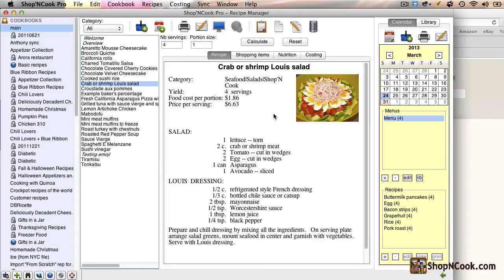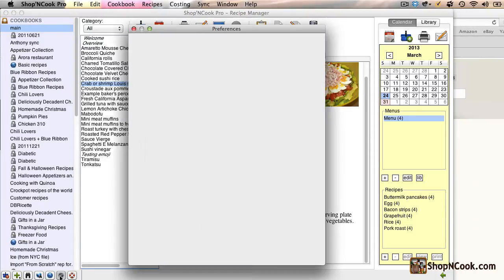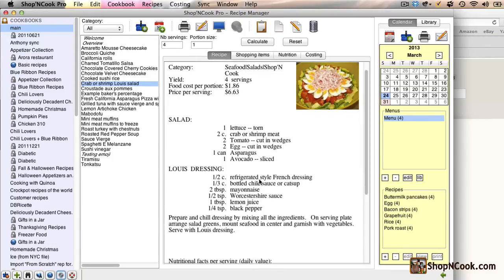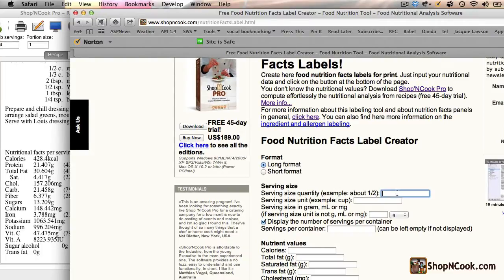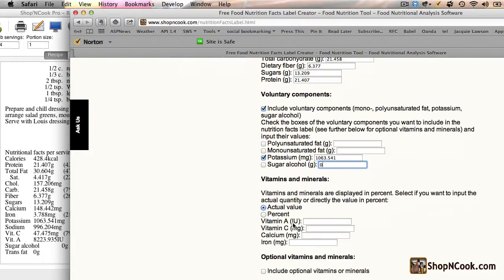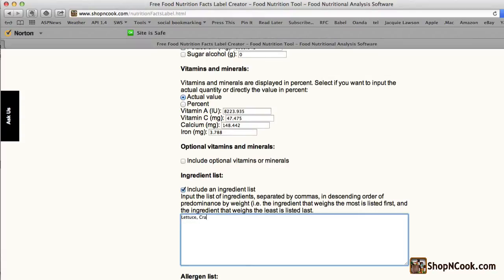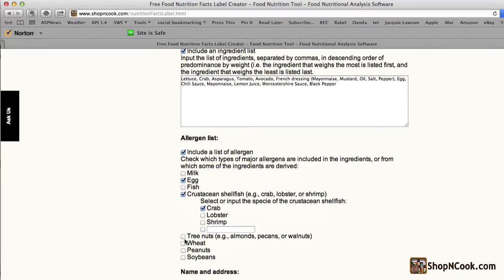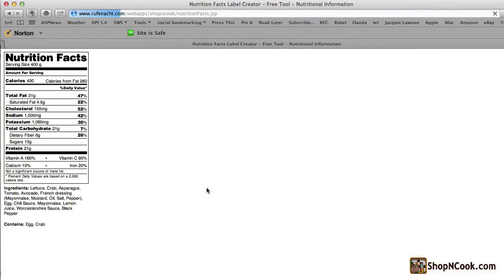How to Create a Nutrition Facts Label from a Recipe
This video demonstrates how you can create a nutrition facts panel from a recipe by calculating the nutritional values with Shop'NCook software and generating the label with Shop'NCook's free online tool:

) computes automatically the nutritional analysis from your recipes. You can display the analysis for more than 40 nutrients, including calories, total fat, saturated fat, trans fat, cholesterol, sodium, total carbohydrates, dietary fiber, sugars, protein, vitamin A, vitamin C, calcium and iron, that are required for nutrition facts labeling.

After computing the nutritional values, you can display the nutritional analysis and the nutrition facts panel maker side by side and copy the values to generate your nutrition facts label. You can include as well voluntary components, optional vitamins and minerals, a list of ingredients, allergen information and the name and address of the manufacturer. Shop'NCook Pro software will also help you sort the ingredient list by decreasing weight.

The nutrition facts panel is automatically formatted and the values rounded according to the rules of the FDA. Two formats of nutrition facts labels are available: the long and short formats allowed by the FDA.

Important note: if you need to make a compliant nutrition facts label for a food product, you cannot take directly the values computed by the software. You need to modify the values to take into account the nutrient loss due to processing and storage. Additionally, to protect yourself against the natural variations of the nutritional content of similar food products, you need to underestimate the "good" nutrient values and overestimate the "bad" nutrients".